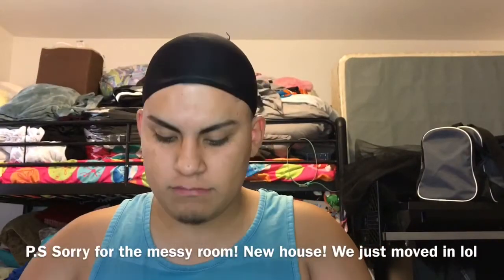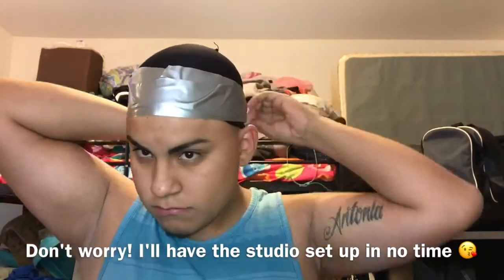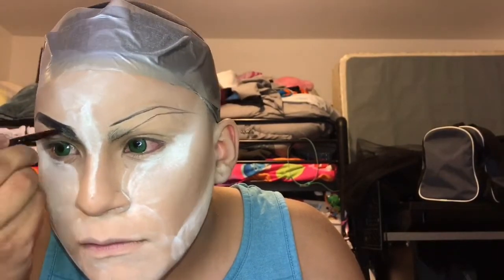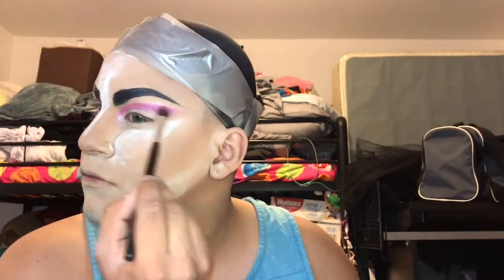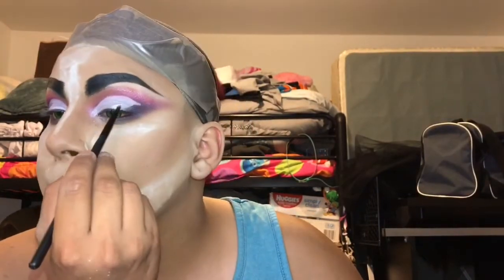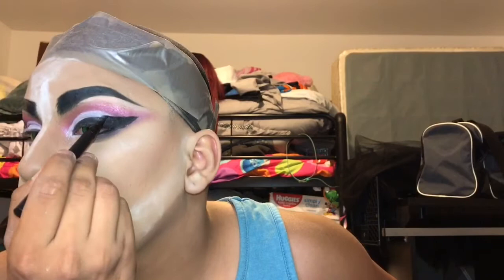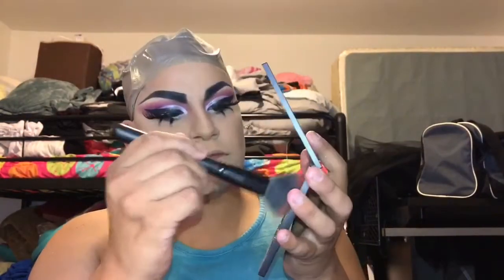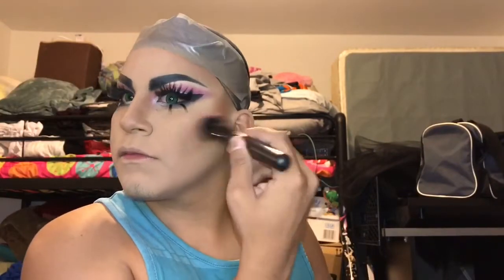Drag queen tutorial | pink Barbie transformation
Hey there everyone! Thank you again for coming back to my channel! This time I'm bringing you a full drag makeup transformation! Excuse the mess in the back, but I have just moved in and soon enough I'll have my backdrop ready! Like always, let me know what you would like to see me do next.

xoxo Jose M.